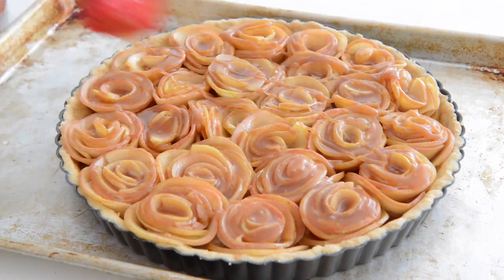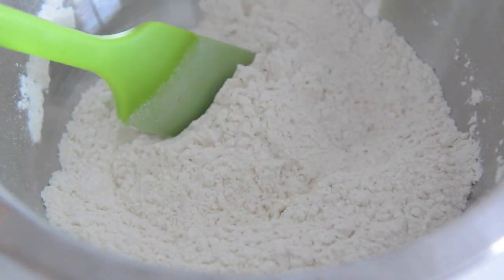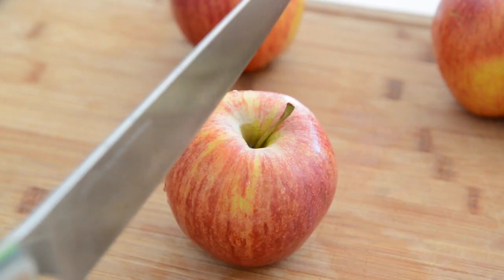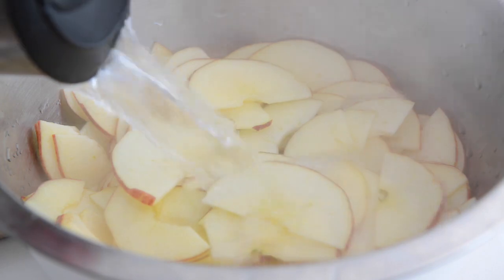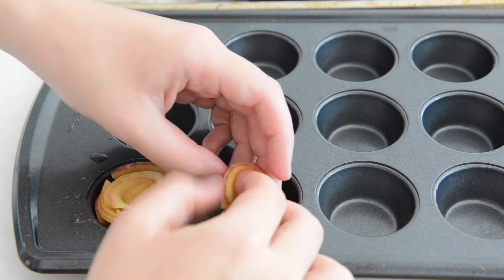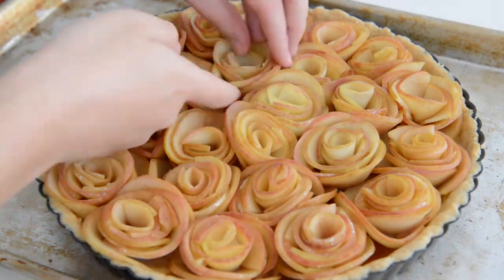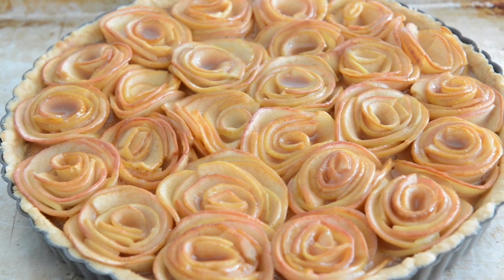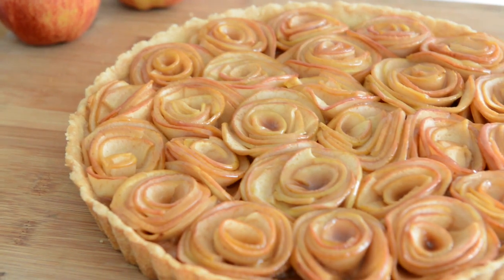CARAMEL APPLE ROSE TART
This Apple Rose Tart is beautiful to look at and delicious to eat! It's sweetened with a homemade caramel sauce and has a delicate shortbread-esque crust. It's really easy to make!

The Mini Muffin Tin I use
Removable Bottom Tart Pan

MY FAVORITE KITCHEN TOOLS:
Nonstick Baking Mat
Nesting Beakers
Kitchen Scale
The Best Tongs

Joanne Ozug is the creator of the Fifteen Spatulas Youtube channel and food blog, where she shares her passion for teaching others how to cook from scratch. She shares everyday meals that are simple but a little bit elevated, and is known for sharing reliable, tested recipes that are accessible to cooks of all levels. Joanne currently lives in Manhattan with her husband Pete and her son James.

Caramel Apple Rose Tart Recipe:
Yield: One 11" tart

Ingredients:

For the crust:
1¾ cups all purpose flour
¼ cup sugar
¼ teaspoon salt
12 tablespoons unsalted butter, melted

For the apples:
5 large apples (I used gala but most apple types can be used)
1 lemon
1 cup caramel sauce (I used homemade from this video)
vanilla ice cream, for serving, optional

To make the crust, whisk to combine the flour, sugar, and salt. Mix in the melted butter until the flour is moistened and the dough is crumbly.

Press the dough evenly into an 11" tart pan with a removable bottom (a 9 or 10" tart pan is also okay). The crust will be thin. Bake for 20 minutes until slightly golden and no longer raw.

For the apples, cut each one in half and remove the seeds with a melon baller (or use an apple corer). Slice the apple thinly with a mandolin or using a knife, then place into a bowl of water with the juice of 1 lemon, to keep the apple from browning.

When all the apples are prepped, drain the lemon water and cover the apples with boiling water. Leave for 10 minutes, until the apples are cooked and flexible.

Pour 1/4 cup of the caramel sauce into the bottom of the crust. Shape the apples into roses per the instructions in the video, then place into the tart. Pour over the remaining 3/4 cup of caramel sauce, then bake for 35-40 minutes in the 350F oven. Serve and enjoy with ice cream if desired!